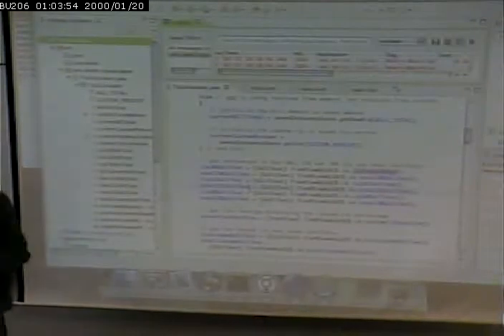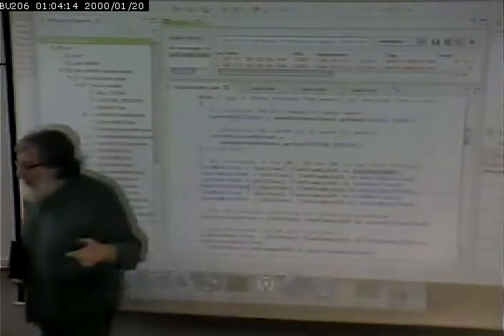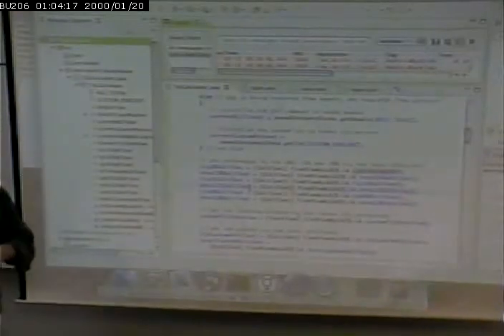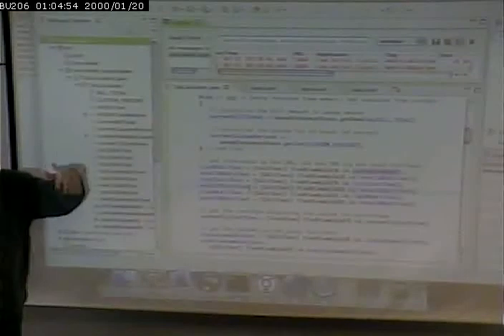CISS265 - Android Development - Spring 2013 - 2/11/2013 - Part 3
More on constructors and inheritance, tip calculator example